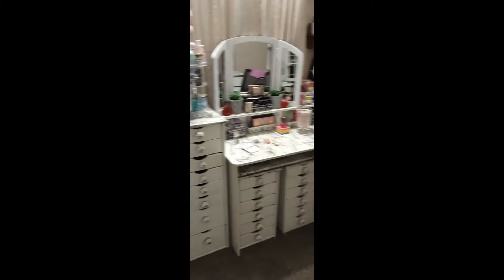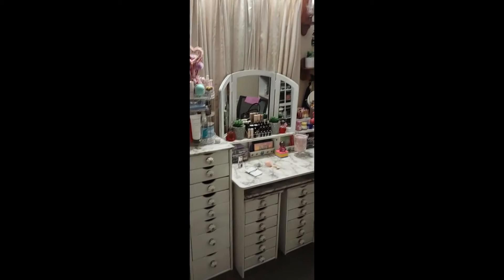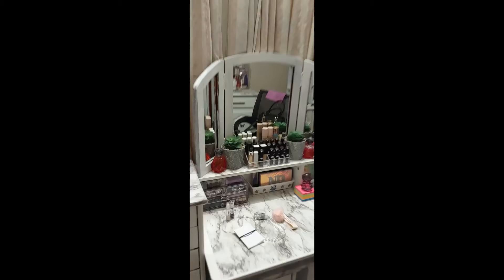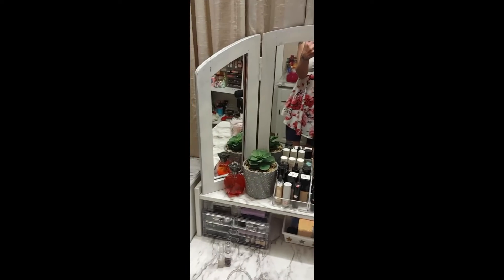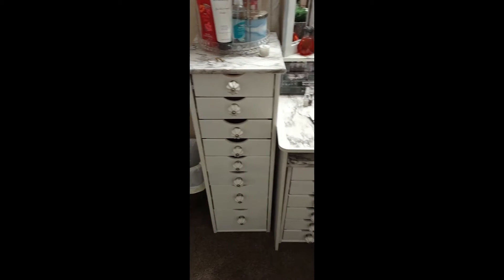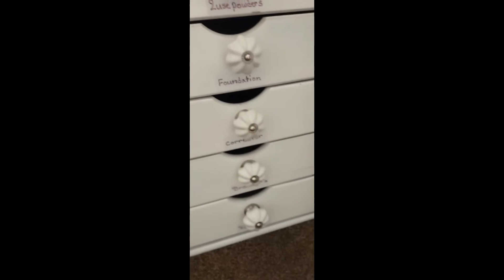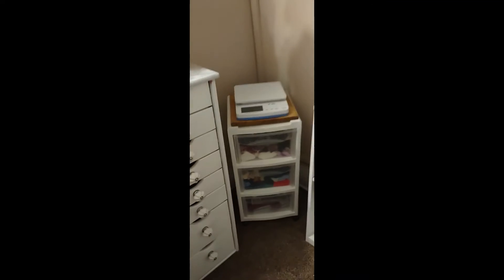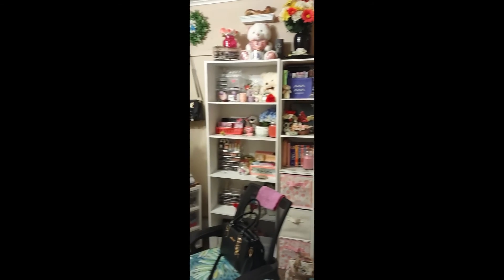THE FINEL RVEIW